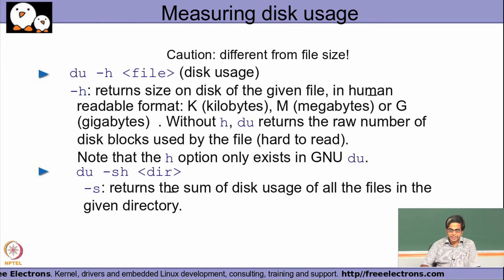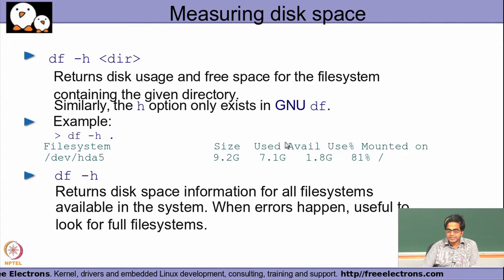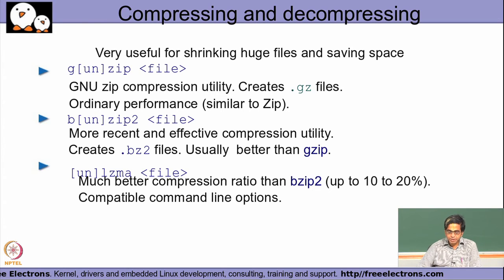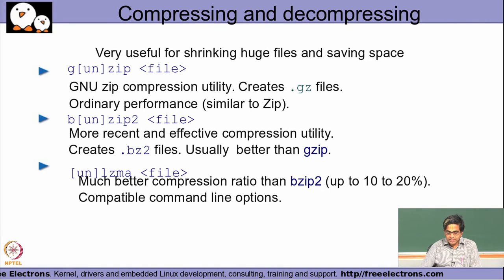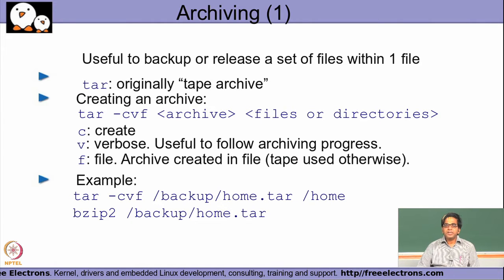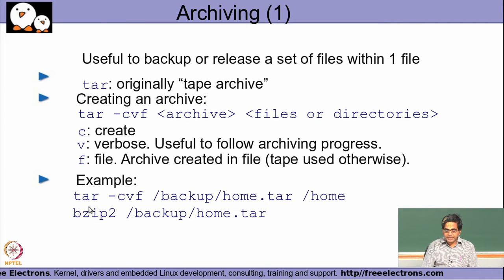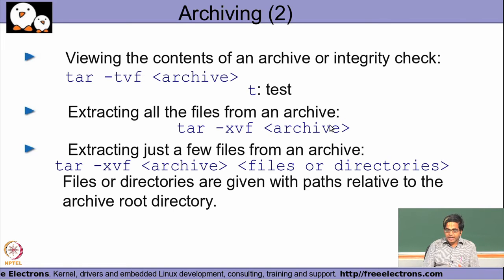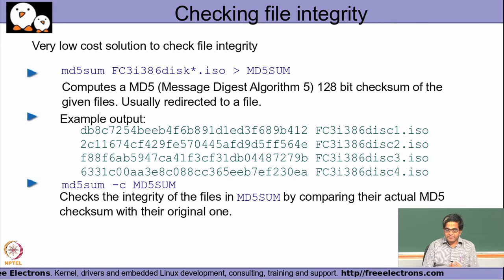Module 22 Linux : Compression / Archiving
The Unix and GNU / Linux Command Line
Linux : Compression / Archiving